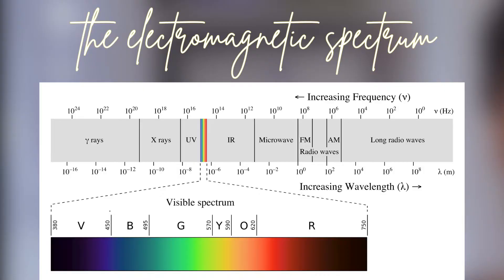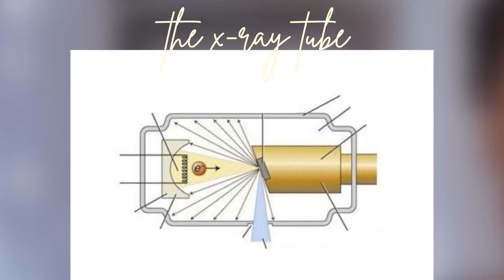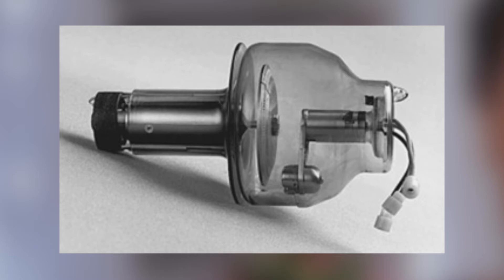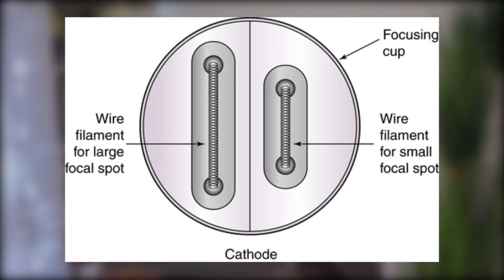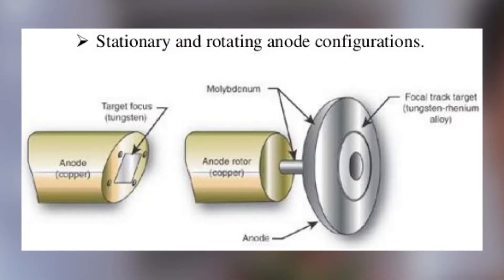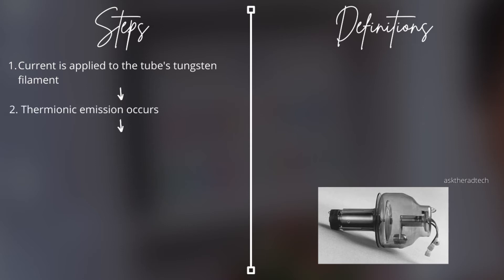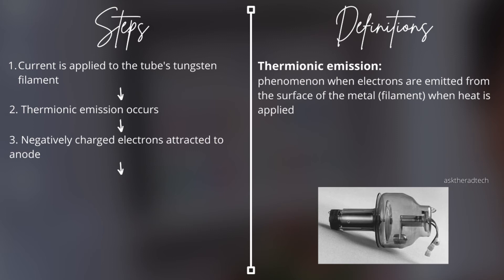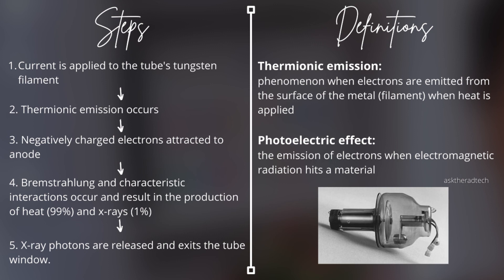how x-rays are produced (how the x-ray tube works) || Ask The Rad Tech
In this we look at: What is electromagnetic radiation?, The electromagnetic spectrum, Major parts of the x-ray tube, Vvharacteristics of the filament cathode and target anode, & The steps of x-ray production